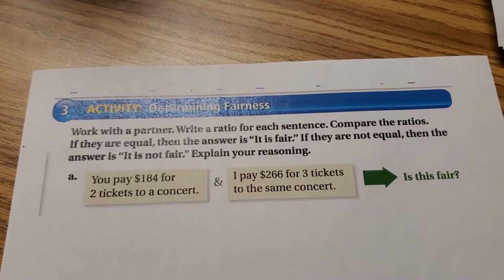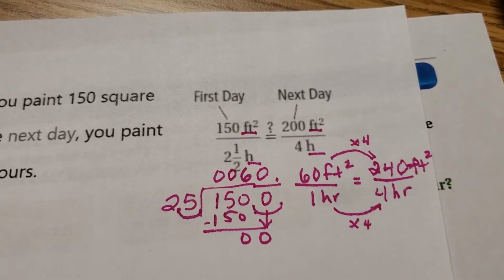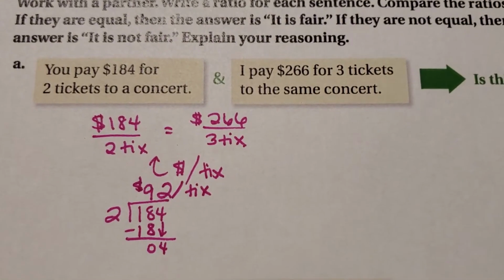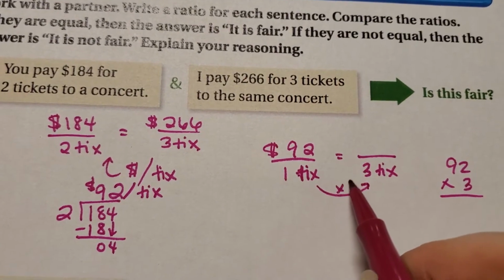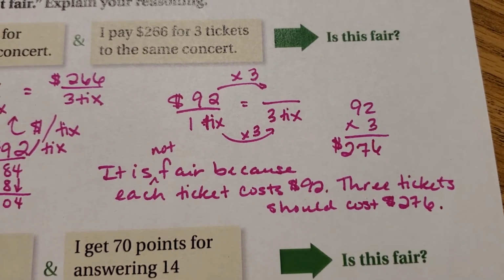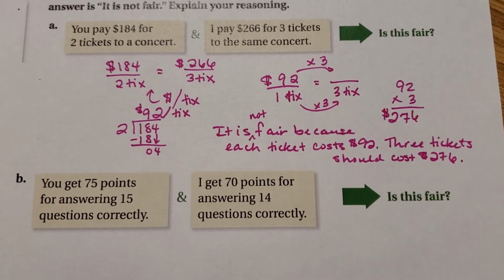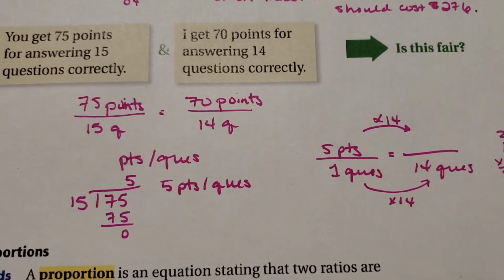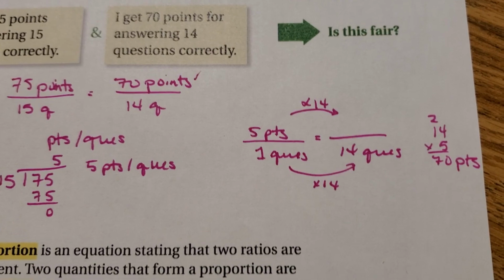5.2 Lesson A